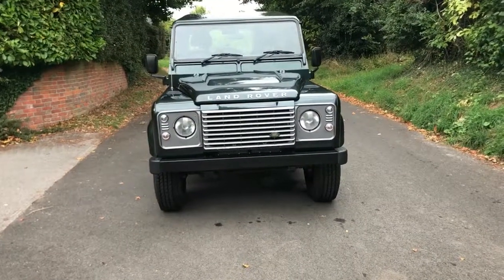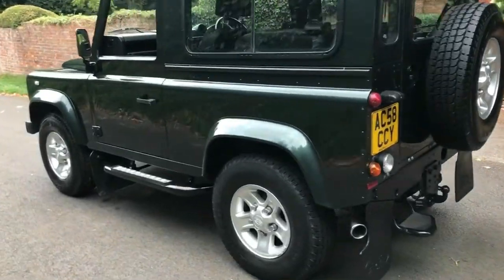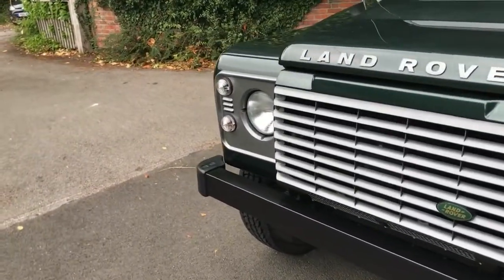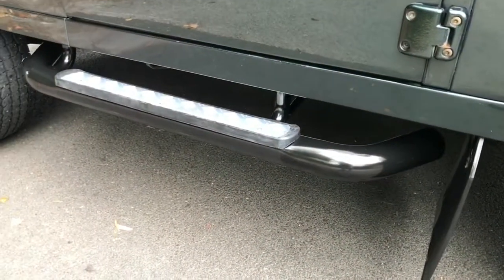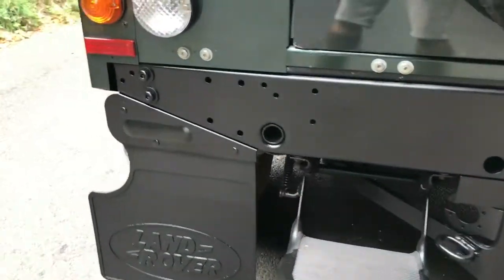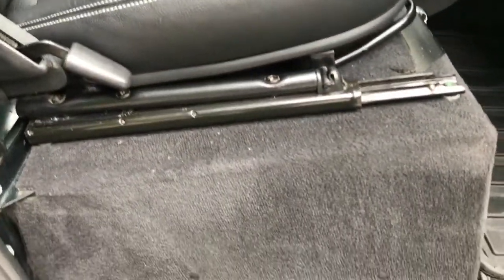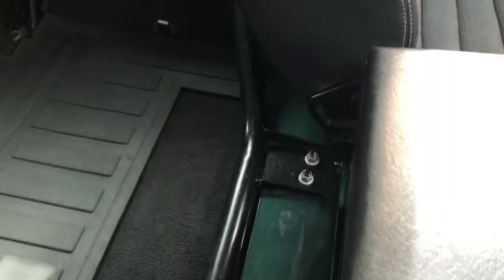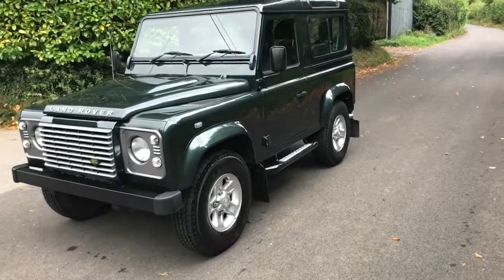Land Rover Defender 90 XS